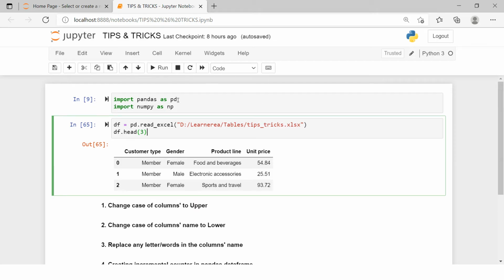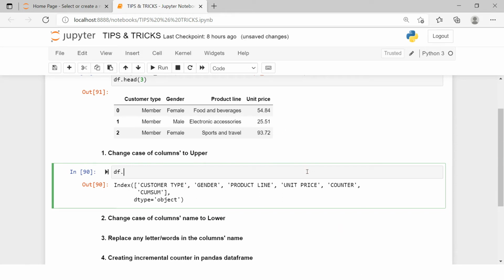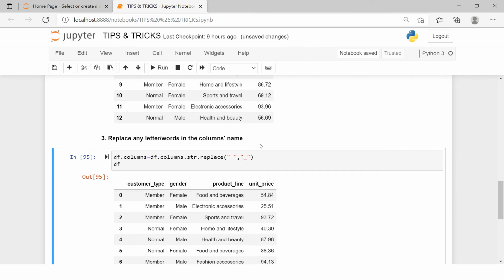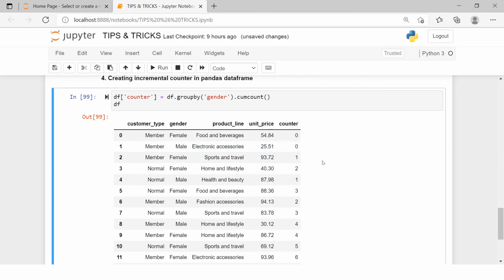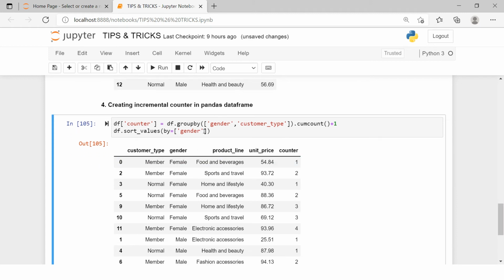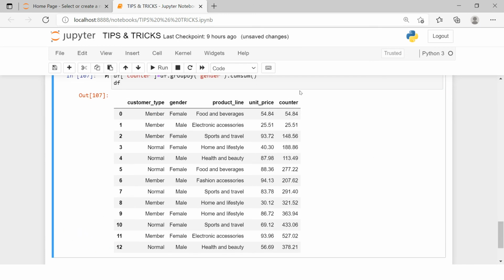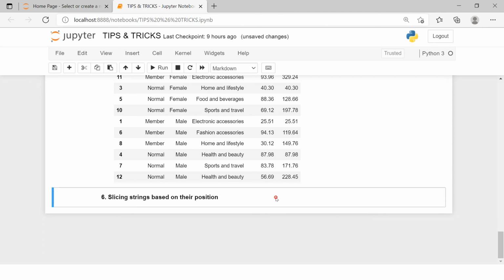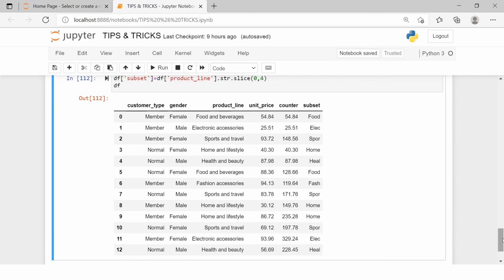Python Pandas Tips & Tricks|Creat Cumulative Sum & Incremental Counter Variable|Format Columns' Name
here comes some quick tips and tricks which gonna help you play around the dataframe elements i.e. rows and columns.

In this video we have covered:
00:00 - Introduction
00:53 - How to Convert the columns' name into capital letter
02:38 - How to Convert the columns' name into small letter or lower case
03:07 - How to Replace letter/words in columns' name in pandas dataframe
04:27 - Creating an incremental counter variables which resets the value to zero or one when the values in given column changes
07:46 - Creating a variable which creates cumulitive sum of a numeric variable and resets to original when the value in given variable changes
10:10 - Slicing the column's string values based on the position | equivalent to SQL's substr/substring or excel's MID function